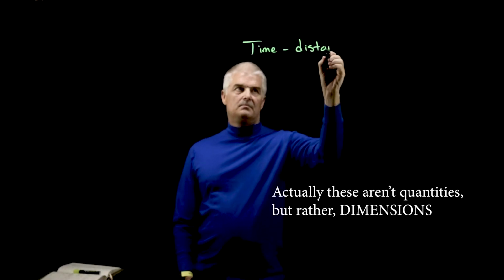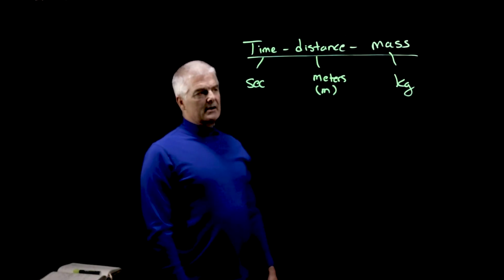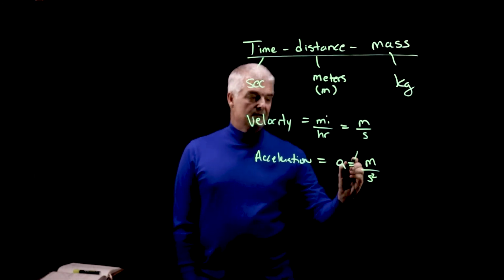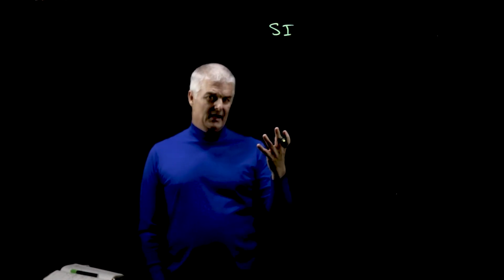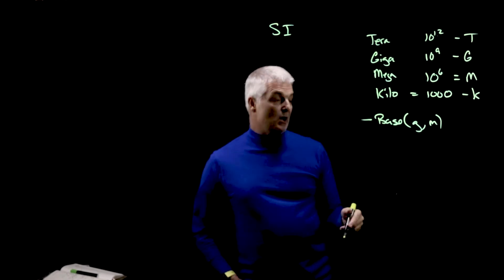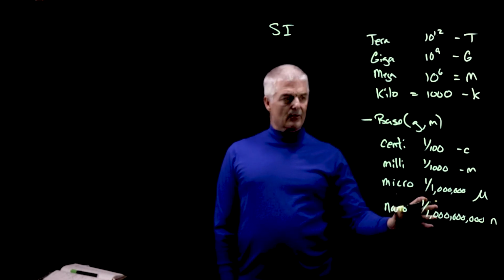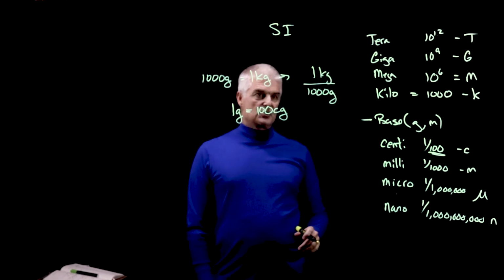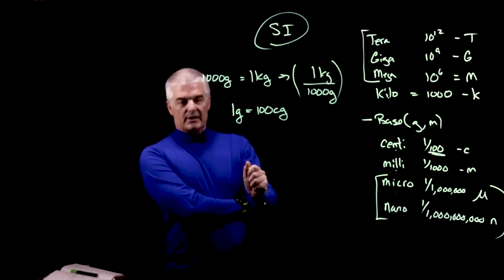Units and Dimensions Simplified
Learn the difference between units and dimensions and how they play an important role in Physics